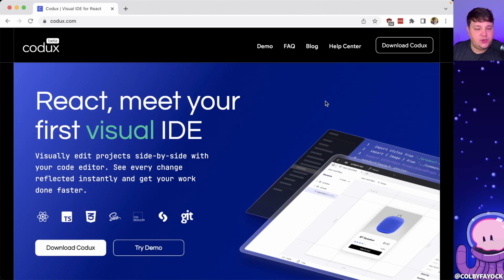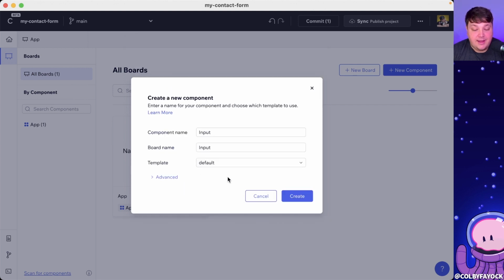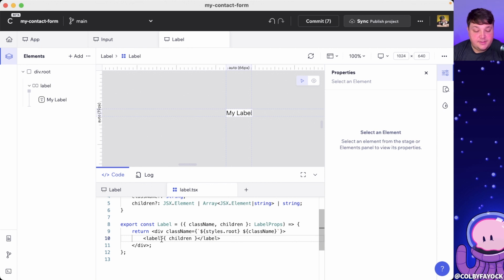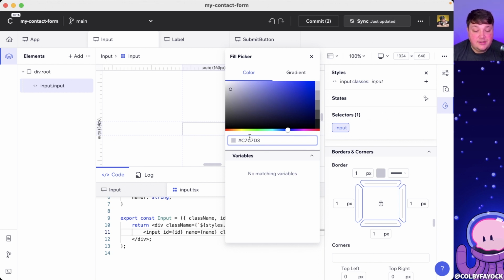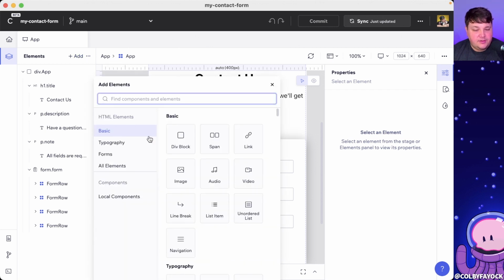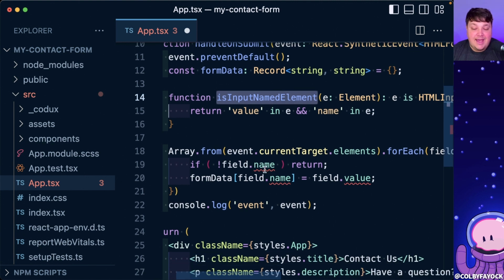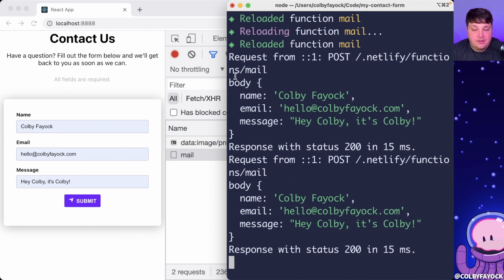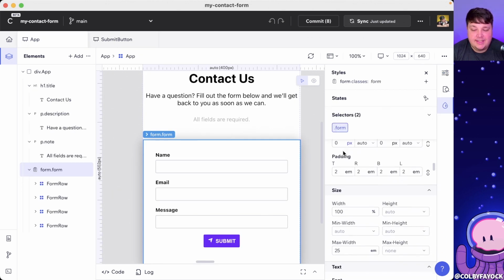Build React Apps with Codux Visual IDE for Faster UI Workflow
Learn how to quickly build a React app using Codux Visual IDE. We'll walk creating a contact form app from scratch including how to set up and create a new React app with Codux, creating new components with custom styles, import external modules, deploying to Netlify, and using Netlify Functions to send contact form emails with SendGrid.

🧐 What's Inside
00:00 - Intro
00:45 - Tool we'll use including Codux, Netlify Functions, and SendGrid
01:00 - Setting up and signing into Codux
01:21 - Creating a new React application with Codux
04:07 - Adding a form, input, and label to a React application
06:02 - Creating React components for Inputs and Labels with custom children
12:23 - Controlling React components from Codux with typechecked props
14:09 - Adding a submit button to the React form
14:55 - Publishing the code to a new GitHub repository from Codux
16:41 - Deploying a Codux React app to Netlify
17:45 - Visually styling React components with CSS in Codux
20:40 - Changing styles when input is focused
25:28 - Using Codux file editor to make code changes
26:42 - Importing external components from React Icons to use in Codux
29:48 - Capturing form data on submit in React
34:26 - Installing and logging into the Netlify CLI for local development
36:02 - Setting up a new Netlify Function to process form data
38:30 - POSTing form data to an endpoint from React
40:31 - Sending emails programmatically with SendGrid Mail
47:02 - Outro

🧰 More Resources

🎼 Music
Music from Uppbeat (free for Creators!)